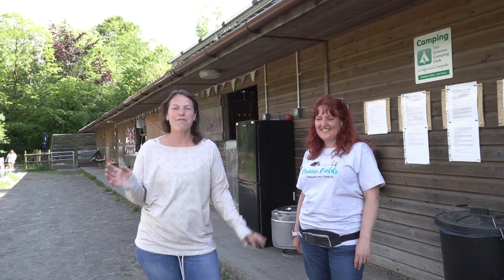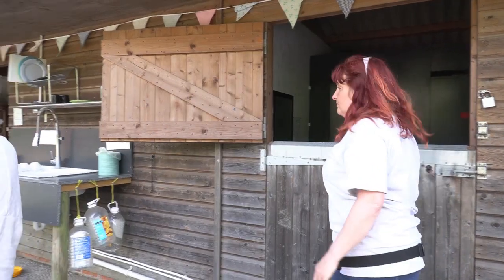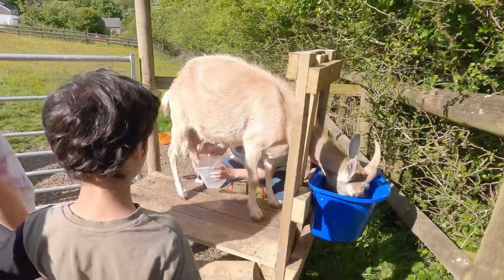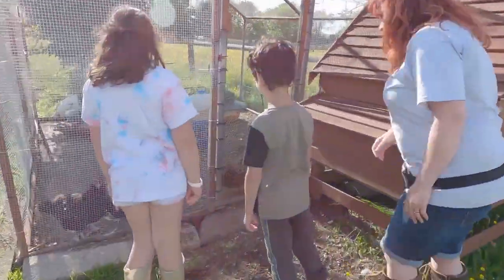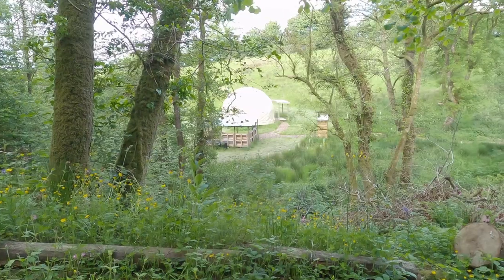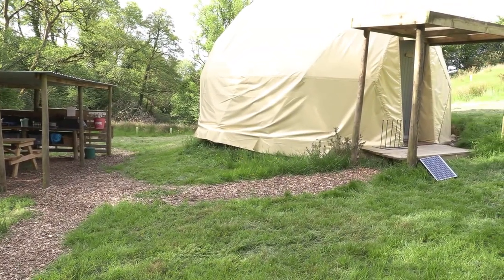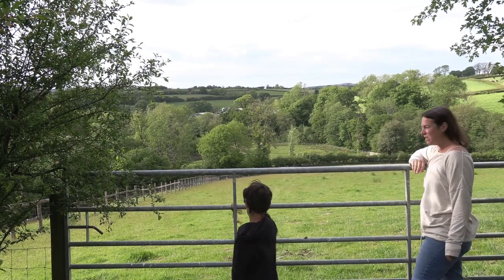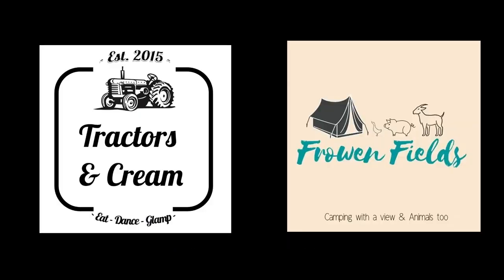FULL GLAMPING SITE TOUR of Frowen Fields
We visit Frowen Fields Glamping and Camping in West Wales and stay in their 5.8 metre @trudomes geodesic dome! We give you a full tour of their beautiful site which has glamping, camping and animals to feed and visit while you are there. We stayed for 2 nights and also had a trip to Skomer Island to see the puffins and the seals.
Frowen Fields are part of the Greener Camping Club so everything is done with the least environmental impact and with the highest green credentials. We are so proud of what they have achieved here!
If you would like to stay at Frowen Fields check out @frowenfields7017